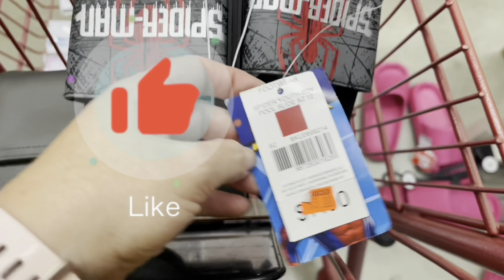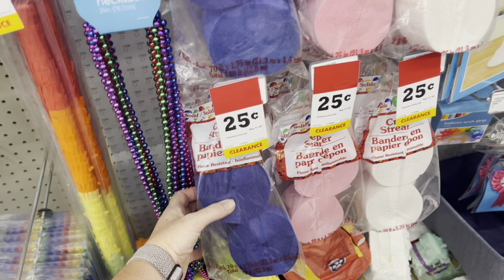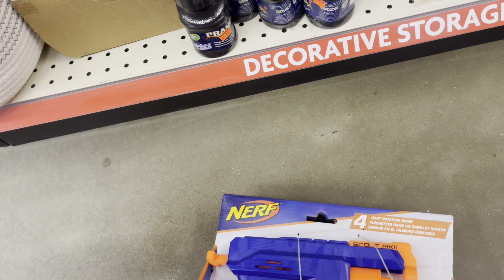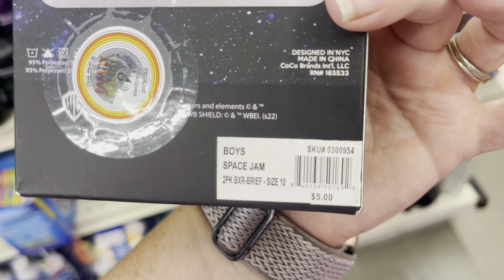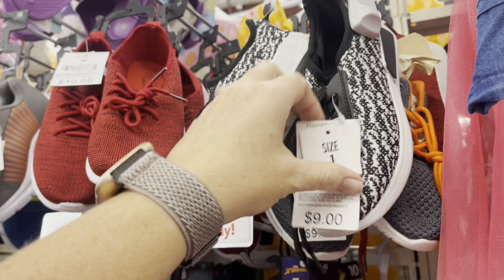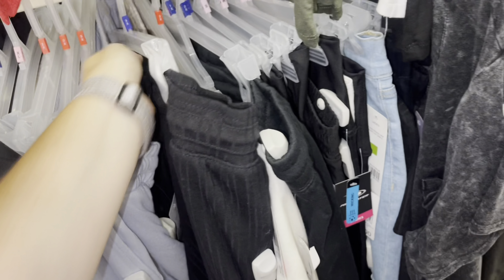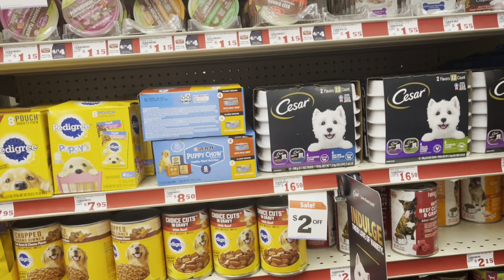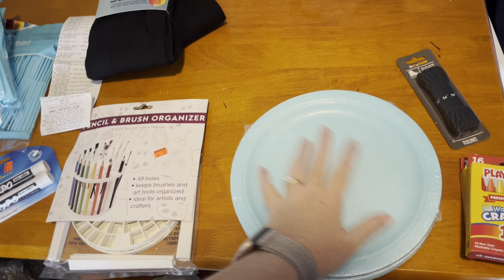🎉Family Dollar Clearance Shopping🎉 AMAZING FINDS & Hidden Clearance 🎉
Dollar General
Penny shopping
Deal Hunter
Clearance Shopping
Hidden Clearance
Family Dollar
Saving money